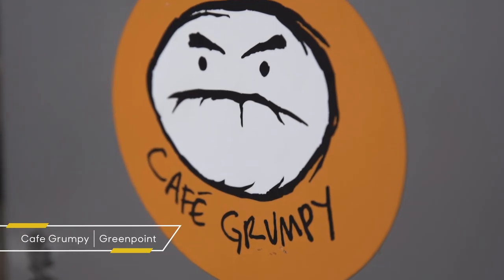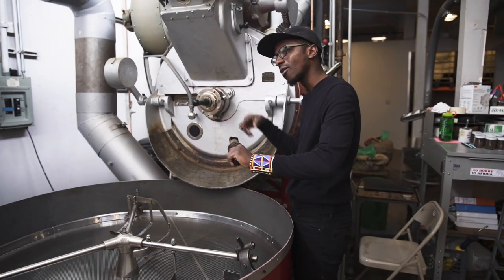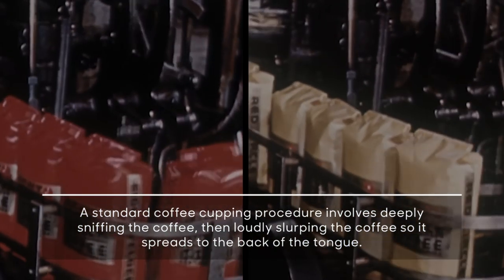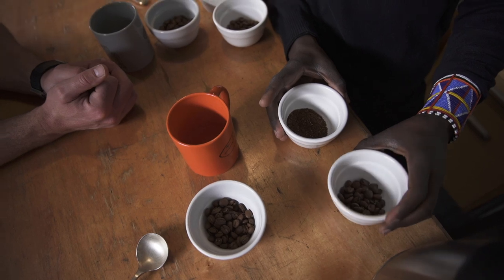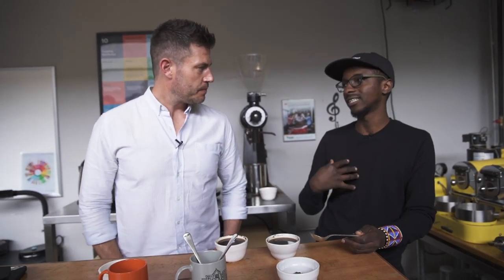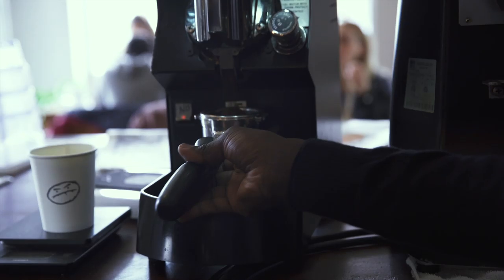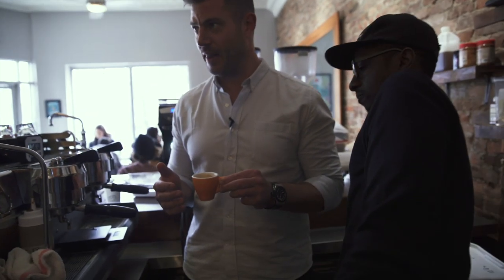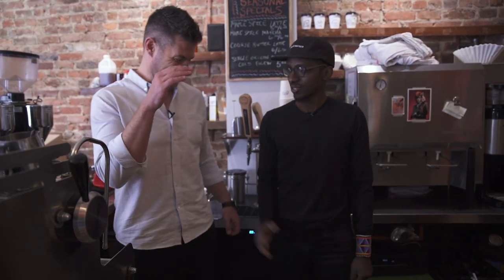Coffee Cupping, Roasting, and Barista Training with Cafe Grumpy | Jesse Palmer Vlog | Episode 08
By now you guys know I’m absolutely obsessed with coffee. My passion for java isn’t merely due to the fact it helps me start my day when navigating early mornings, but also the culture that surrounds being a coffee lover. That’s why I jumped at the chance to tour the OG Cafe Grumpy location in Greenpoint, Brooklyn, to chat with one of their master baristas about how the beans in your cup come to life.

My buddy and Cafe Grumpy master barista Ali, who I credit with fueling my coffee passion, gave us a step-by-step tour of how coffee gets made everyday in their roastery. From weighing the beans, to the roast, grind, “cupping,” and then finally drinking a cup (or two), this is how it all goes down. If you’re an aspiring coffee aficionado you’re going to love this one. Much love to Ali and Cafe Grumpy! Go pay them a visit.

Bringing you behind the scenes with Jesse Palmer as he lives his life as the host of DailyMailTV, media personality, and sports analyst and broadcaster with both TSN and ESPN.